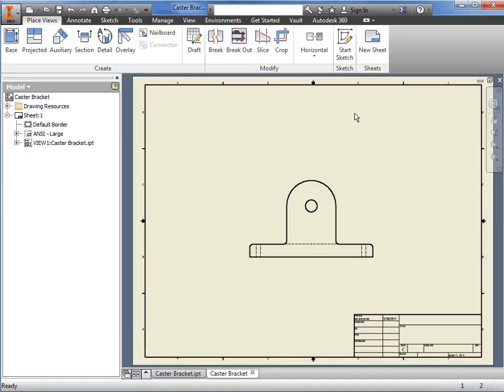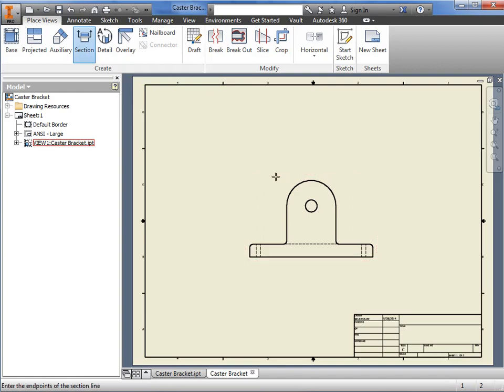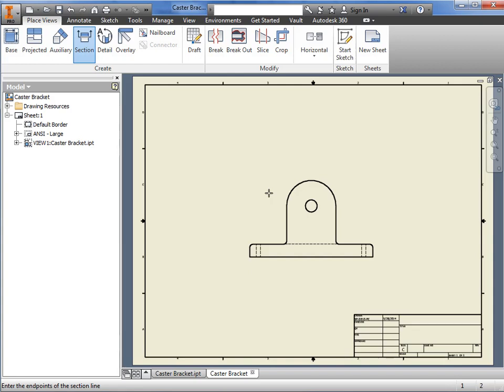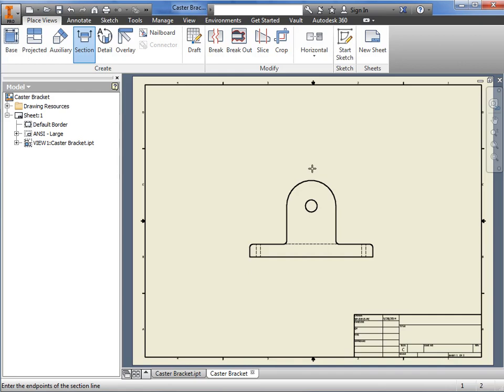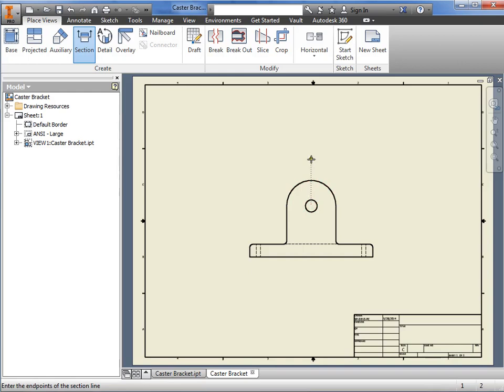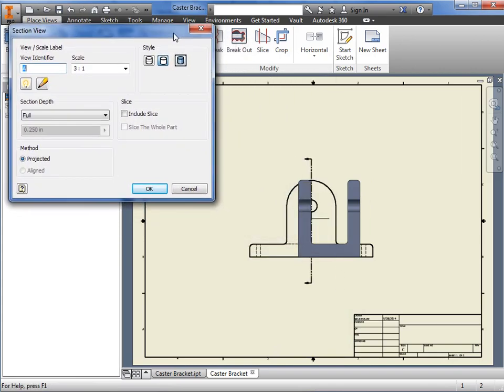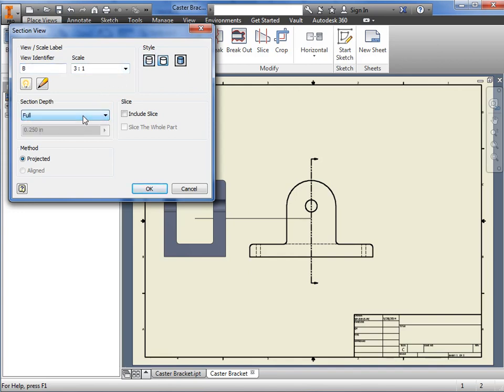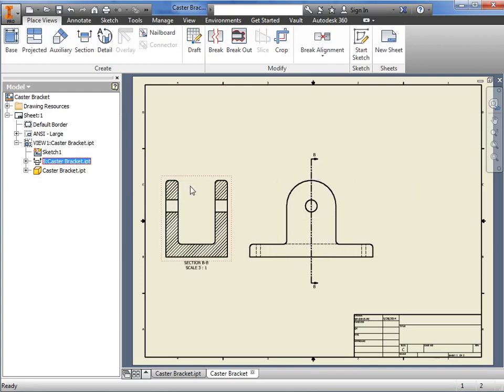Section View in Inventor 2015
Learn how to create and use the section view.